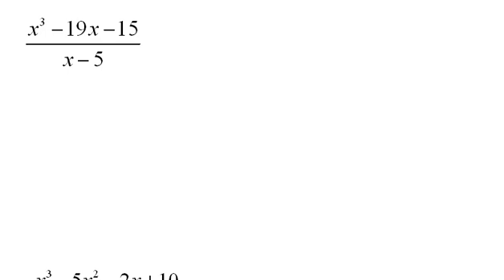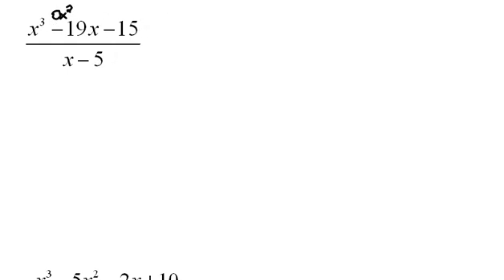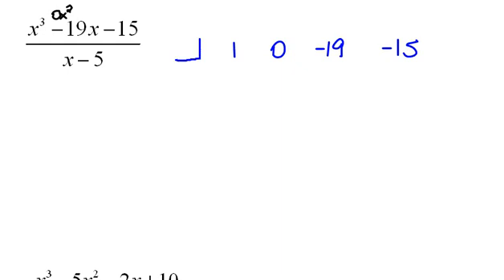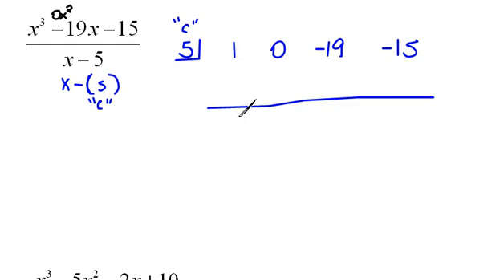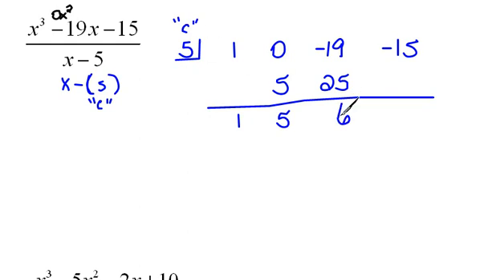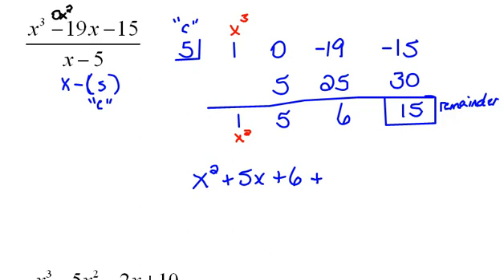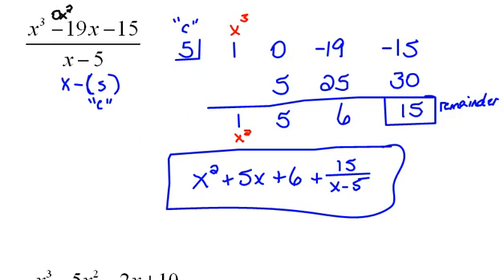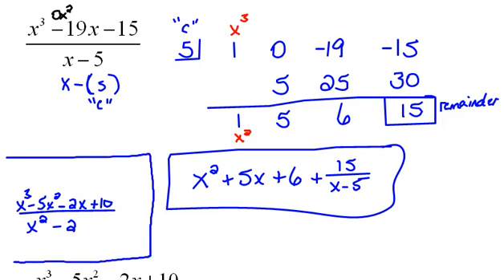Synthetic Division with Remainder 4.3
Synthetic division problem with both missing terms and a remainder.